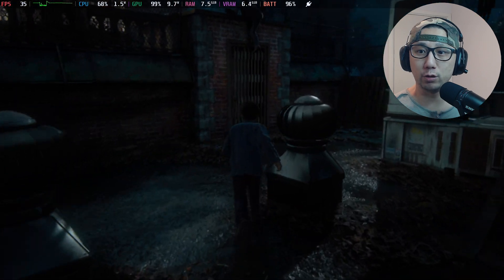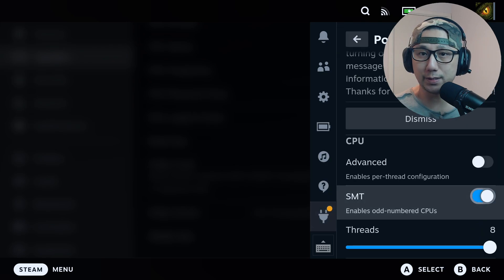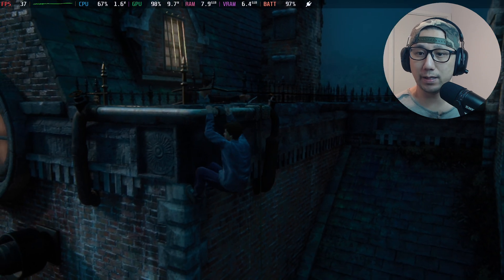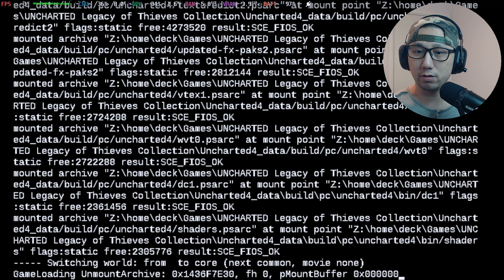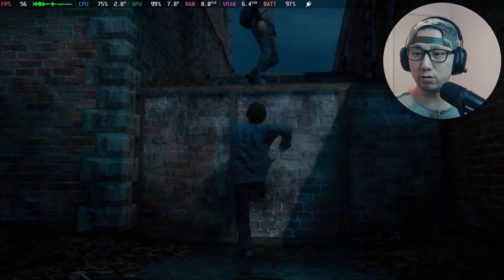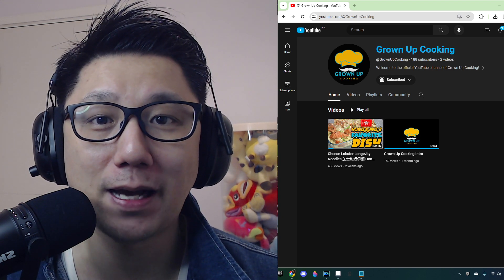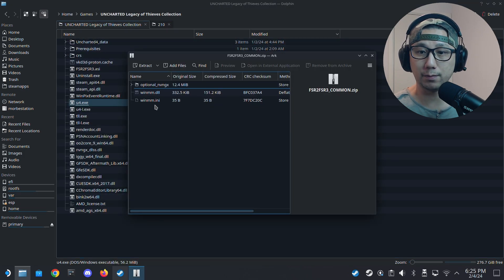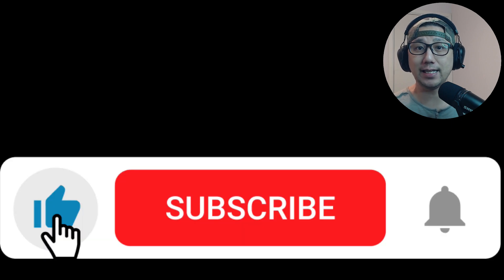FSR 3 Mod by LukeFZ Steam Deck Uncharted: Legacy of Thieves Collection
Let's check out FSR 3.0 Frame Generation Mod by LukeFZ on Steam Deck SteamOS Uncharted: Legacy of Thieves Collection. I will show you how to install the mod and compare with and without the mod.

0:00 Intro
0:45 My Settings
1:54 Gameplay without MOD
4:21 Gameplay with FSR 3 MOD
8:09 Subscribe to my COOKING CHANNEL!
9:05 How to install FSR 3 Mod
11:32 Outro